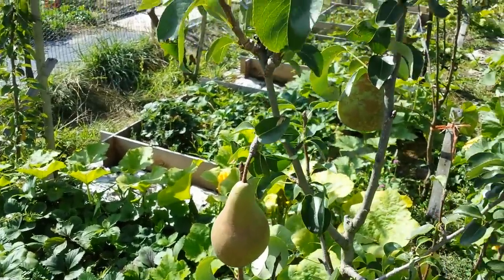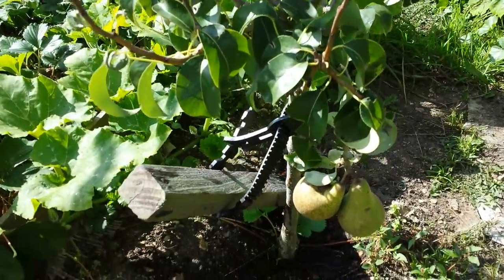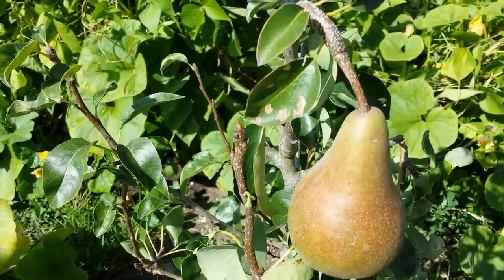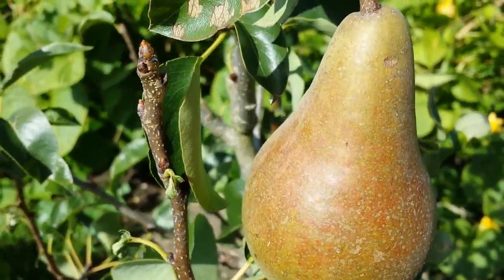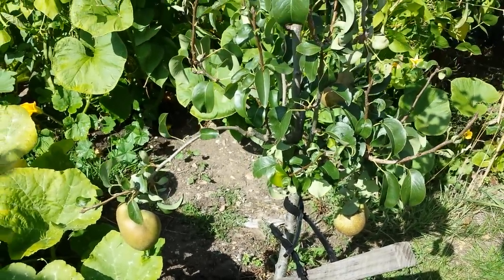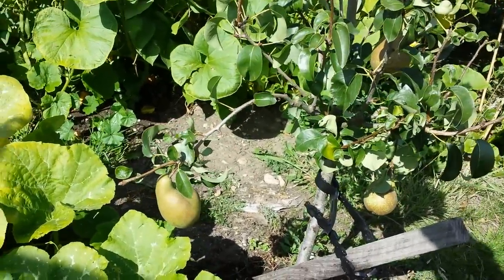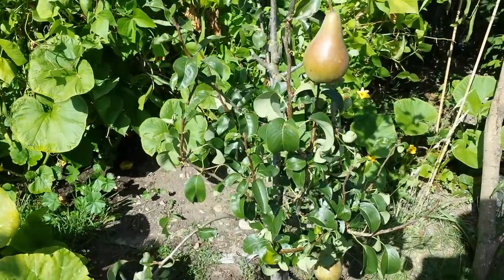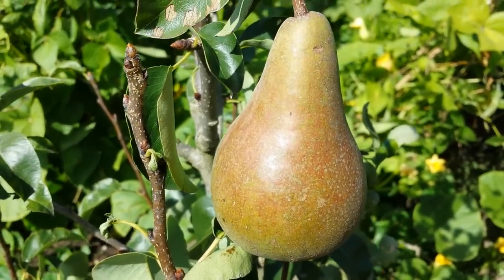Pear Variety Concorde, ( For Stephen Hayes)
Planted this pear tree Concorde in Feb 2014 and yet it is in fruit in August; 6 of them! Wonder what to do keep them or remove them as the book says? They are turning red slightly. Blackmoor Nursery.